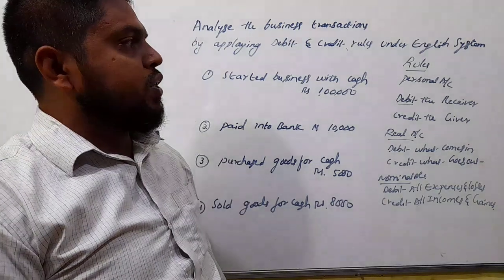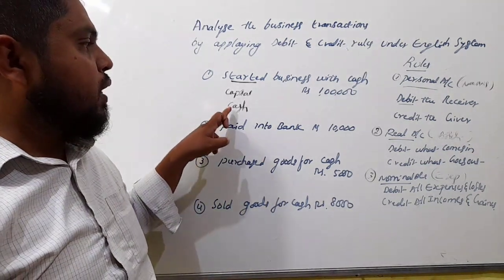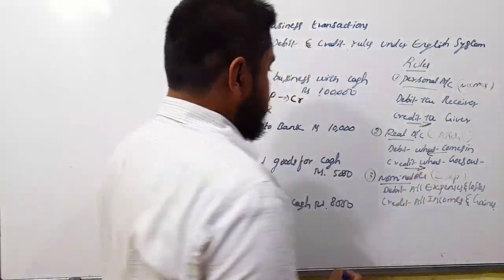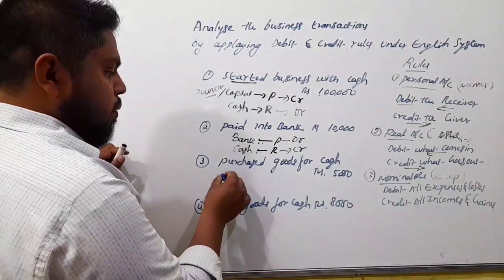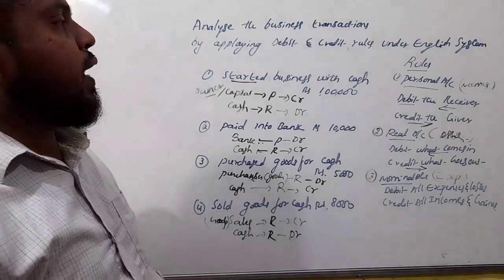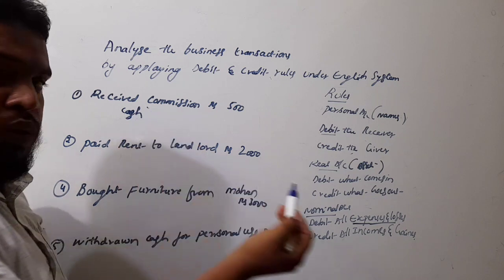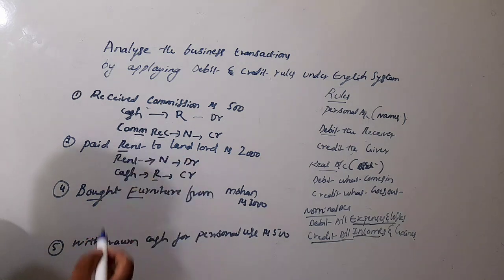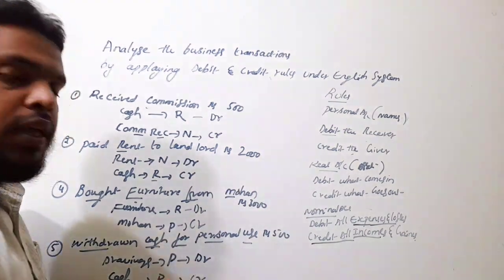ENGLISH SYSTEM OF ACCOUNTING DEBIT & CREDIT RULES